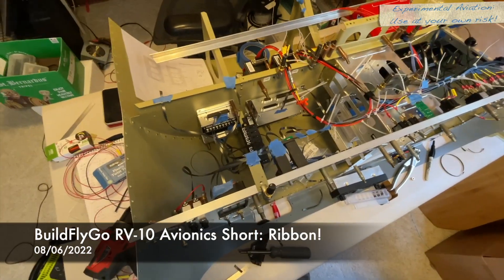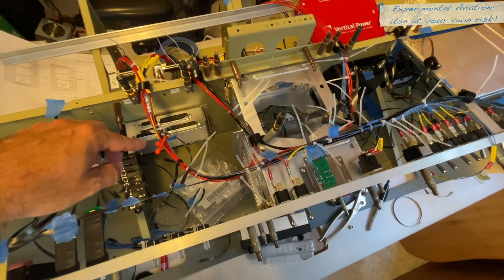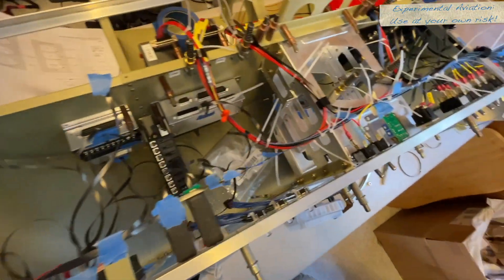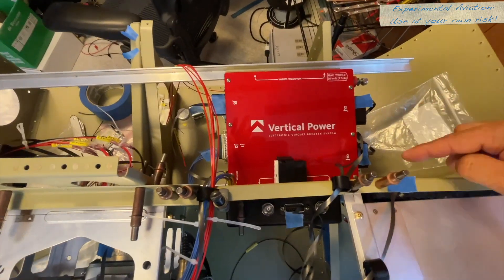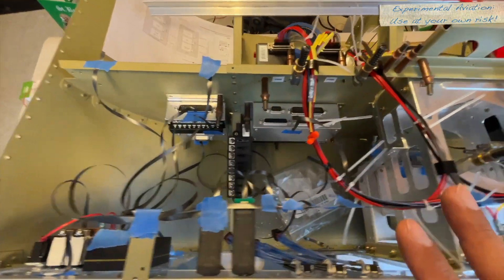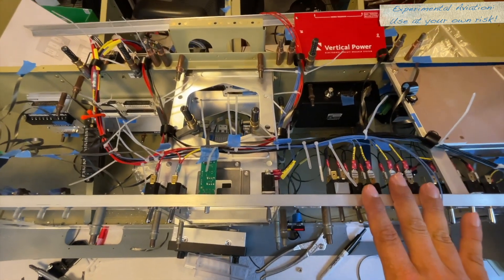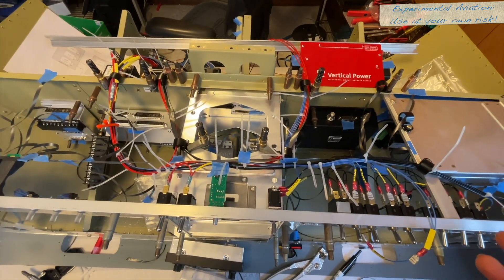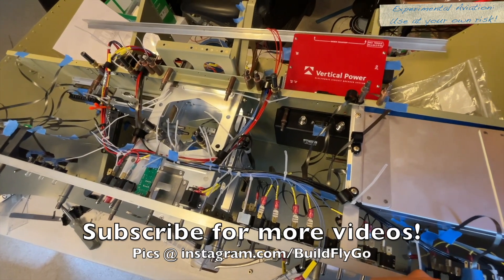RV-10 Avionics Short - Laying out wire routes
Quick look at how we used ribbon to lay out our wiring paths.